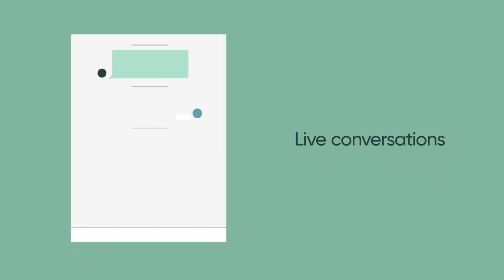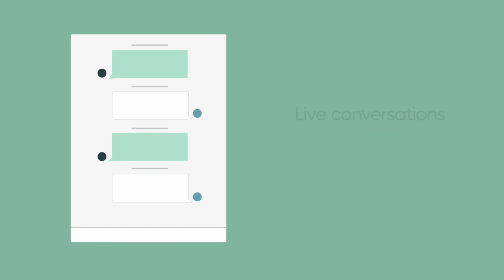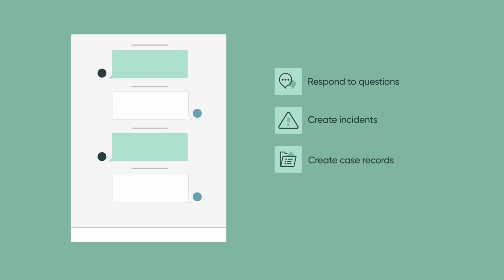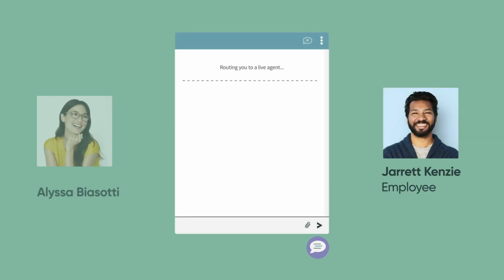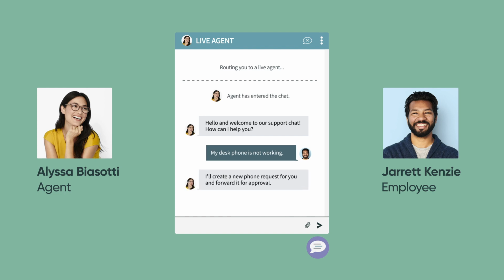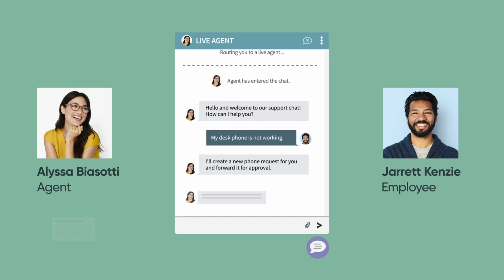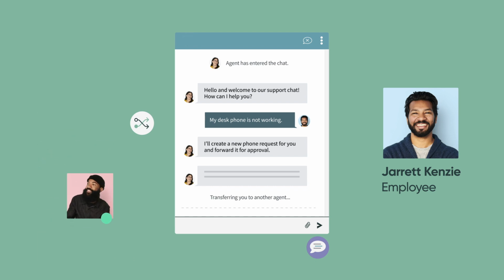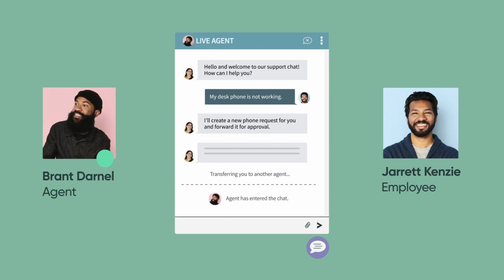Workspace Agent Chat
Introduction to Workspace Agent Chat, what the benefits are, and examples of questions users can ask.